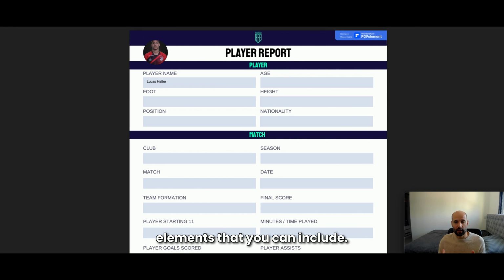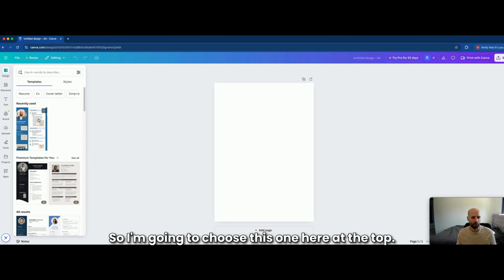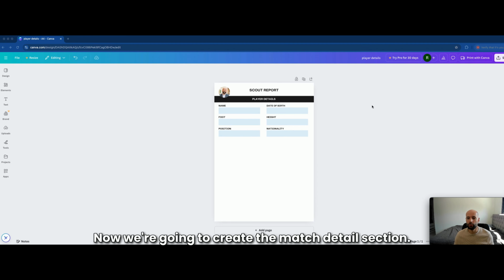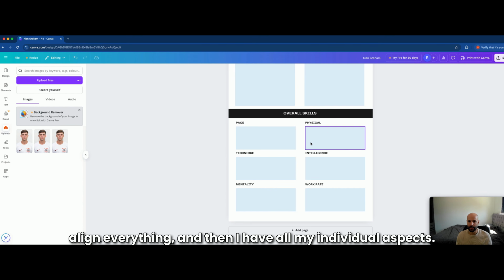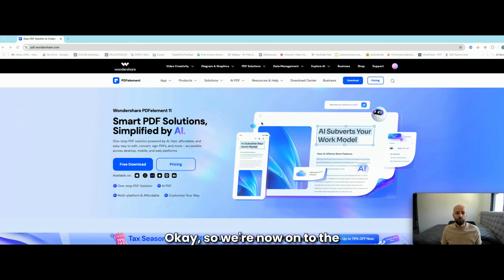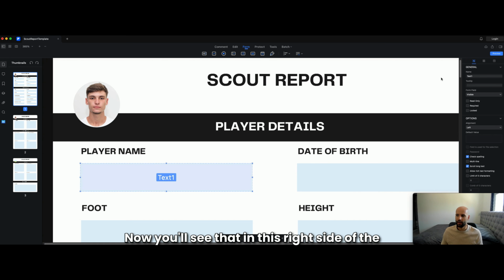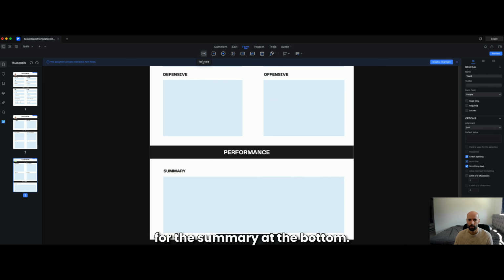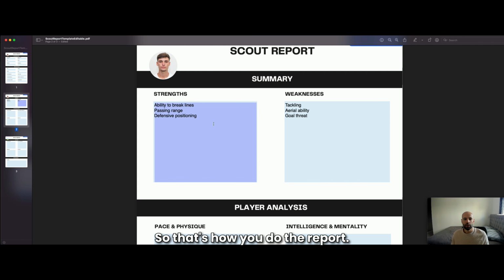BE A FOOTBALL SCOUT - How to create your own Scout Report Template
This video shows you how to create your own scout report.

Want to become a scout? Don't know how to write a football scout report?

This video goes through the fundamentals of a basic player report.

Want to become a scout?

▬▬▬ Take the FREE Scout Course!  ▬▬▬
📕 The English For Football FREE Write Scout Reports course

▬▬▬ Write impressive Scout Reports  ▬▬▬
📕 The Professional Scout Reporting course

▬▬▬ Coach in English  ▬▬▬
📕 The Coaches English Football Language course

▬▬▬ Explain Tactics in English ▬▬▬
📕 The Tactical English for Football Pros course